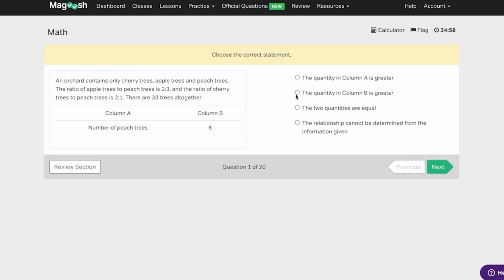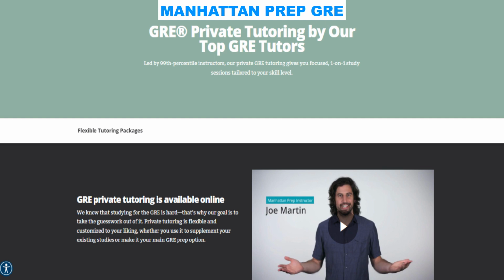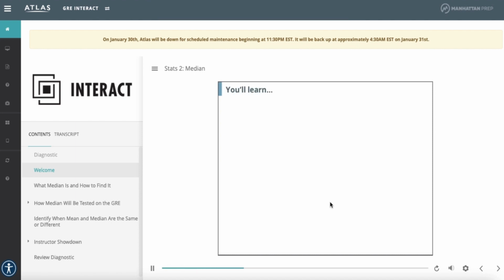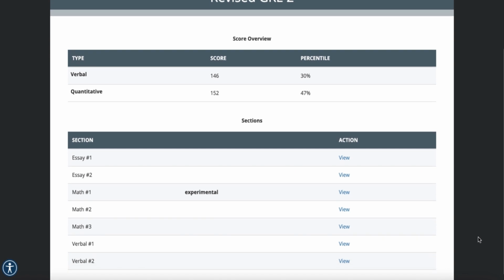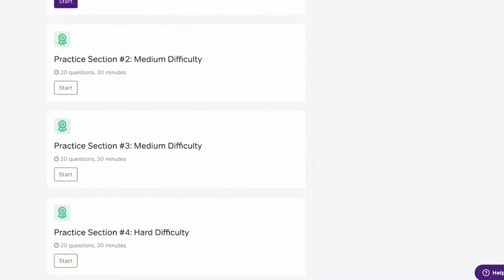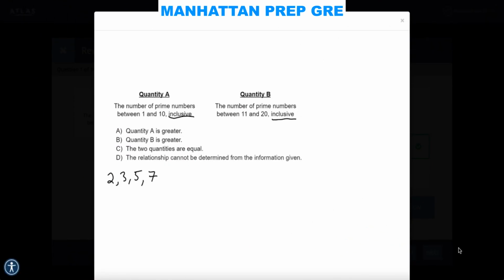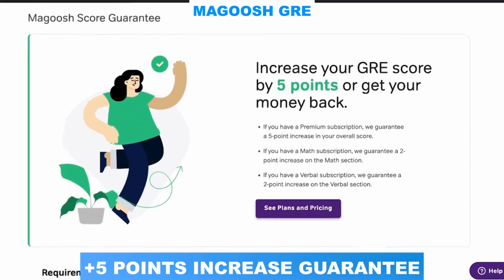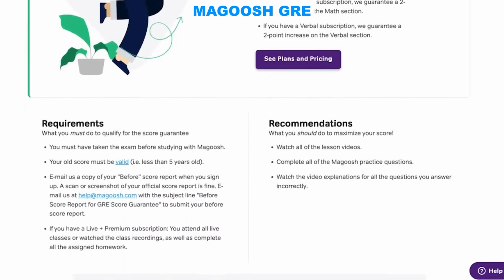Manhattan Prep GRE vs Magoosh GRE (Who Takes The Lead?)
In this video, I'm going to compare the GRE courses from Manhattan Prep and Magoosh to help you decide which one is right for you.

Both platforms offer self-paced and live online classes, mobile apps, and lack AWA essay grading.

Manhattan Prep provides physical prep books and private tutoring both online and in-person, while Magoosh is a fully online provider.

In terms of learning material, Manhattan Prep contains 76 learning modules split into three levels with videos produced in a bite-size length and integrated diagnostic quizzes. While, Magoosh's lesson library consists of 300 video lessons, with no modularization.

In regard to practice material, Manhattan Prep has about 700 GRE-like practice questions, whereas Magoosh offers over 1,600 questions, where their platform allows users to build custom practice quizzes while Manhattan Prep does not.

Overall, Manhattan Prep beats Magoosh in lesson quality, depth of material, level of engagement, and effectiveness of GRE-specific test-taking strategies.

0:00 Introduction
0:23 Main Similarities
0:55 Main Differences
1:21 Lesson Quality Comparison
3:08 Practice Material Comparison
5:32 Pricing
6:23 Student Support
7:32 Customer Policies
8:18 Final Recommendation